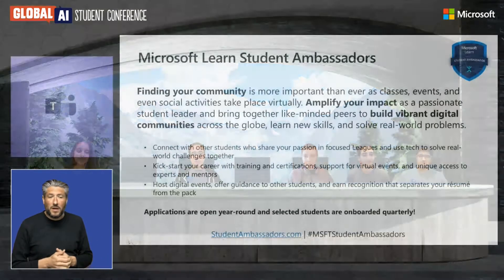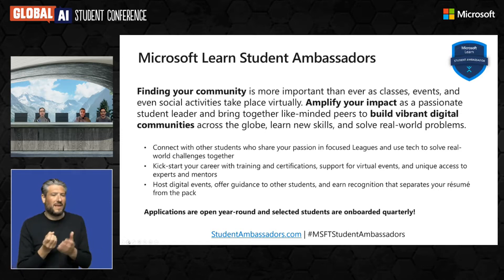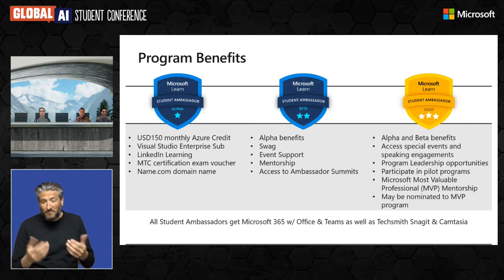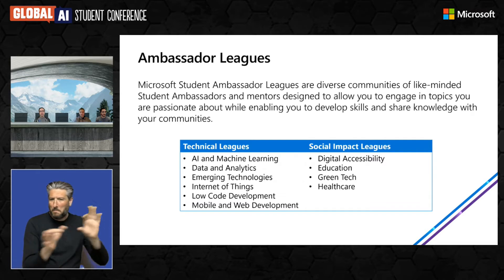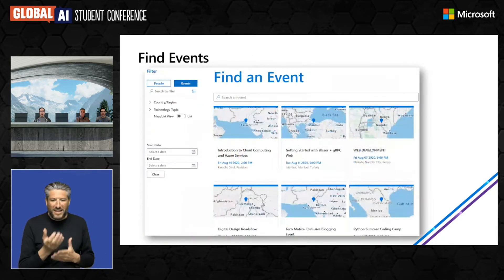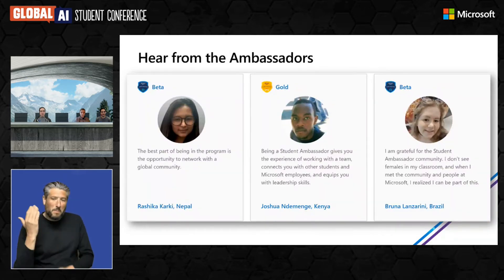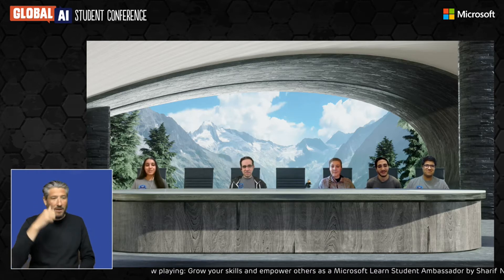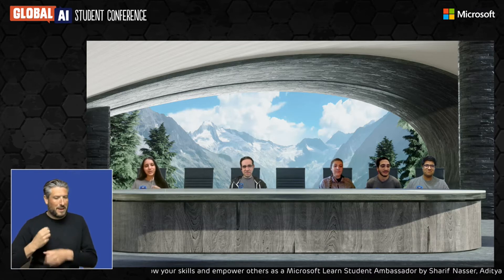Grow your skills and empower others as a Microsoft Learn Student Ambassador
We will be sharing on a project we are currently working on, building a Human Action Recognition system that can be used in the health industry for monitoring recovery of accident patients. We will share on our data collection process using sensors, data processing and building and training our model.